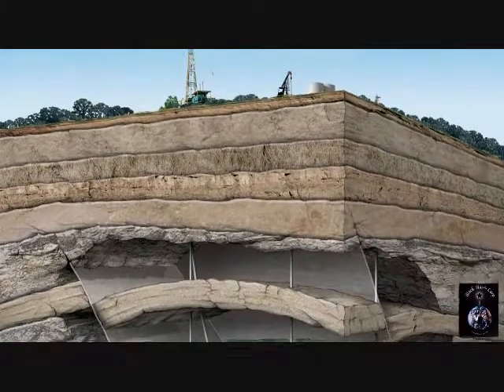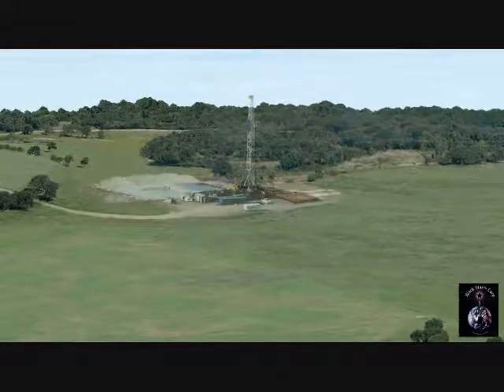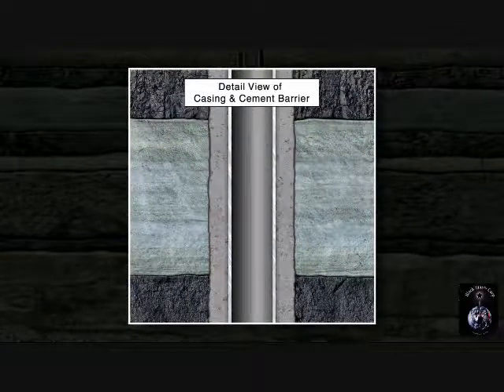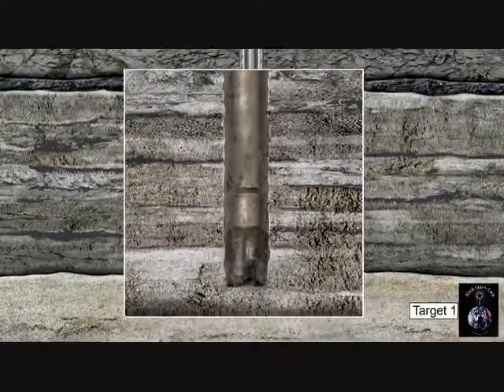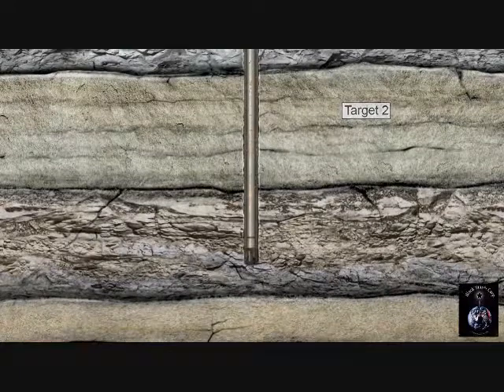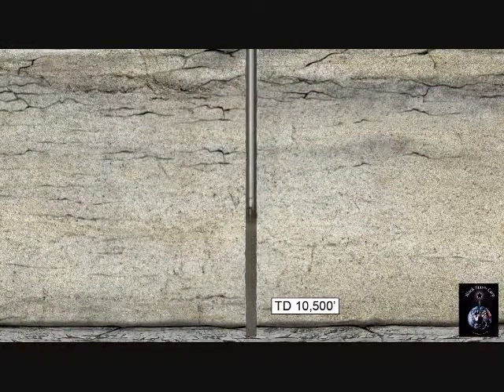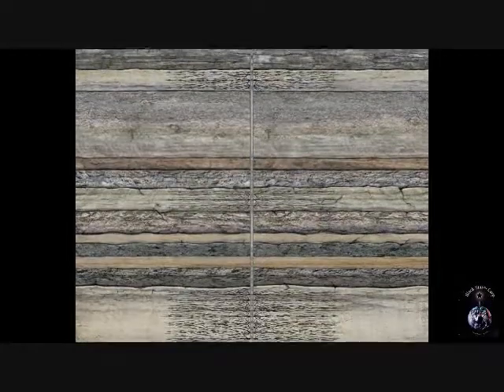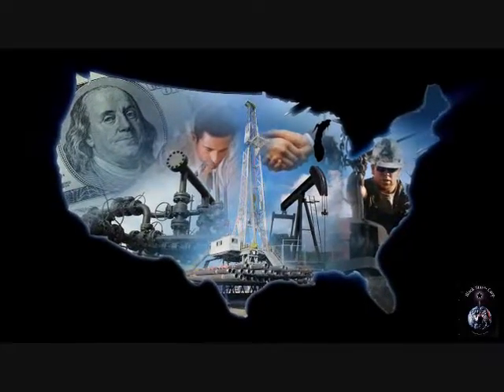VMSFrac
Drilling and fracturing an oil well.